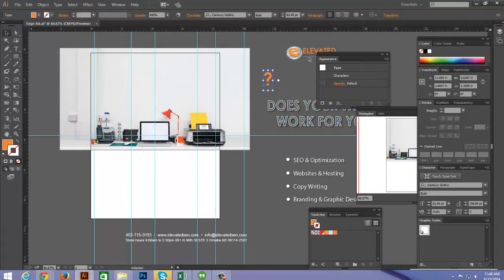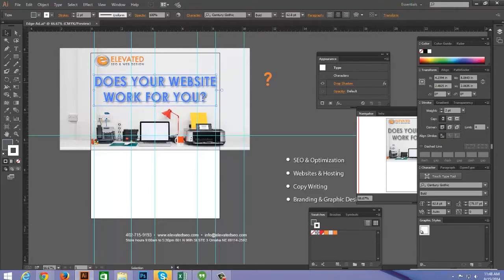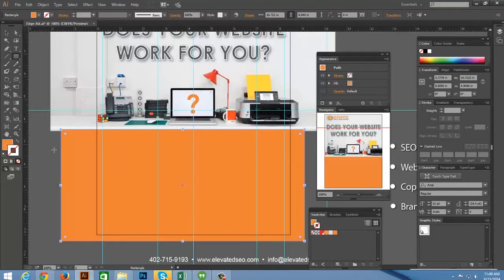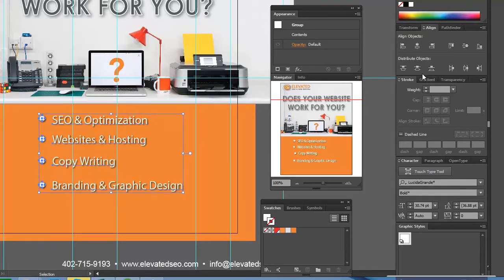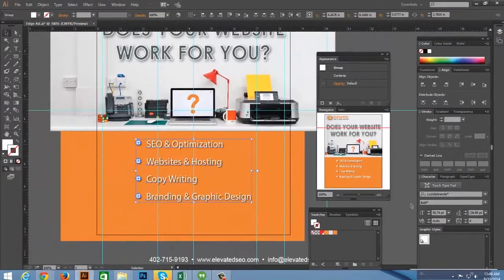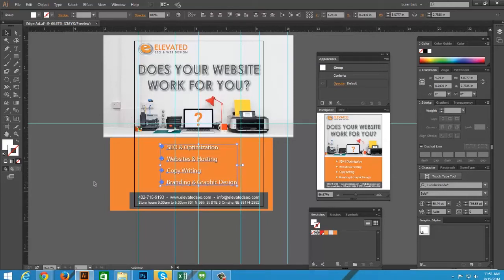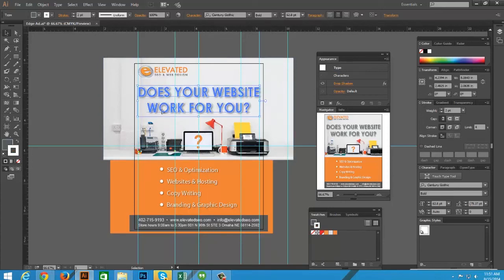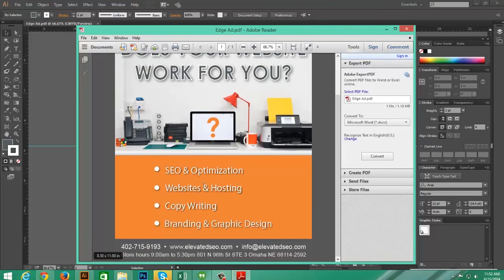Graphic Designing For Advertisements class 3|| by SGS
________________________________ THANK YOU ____________________________